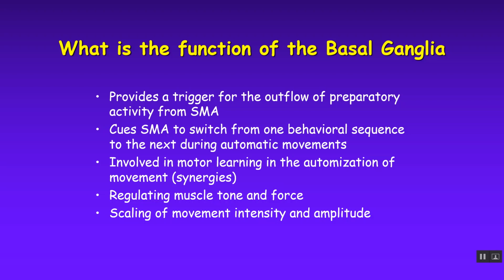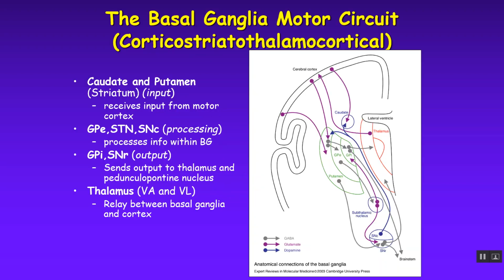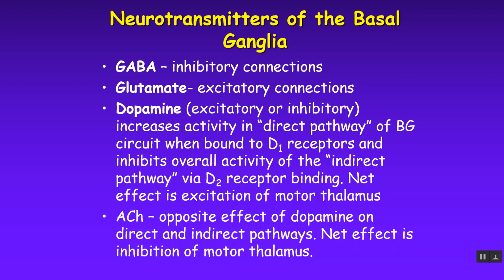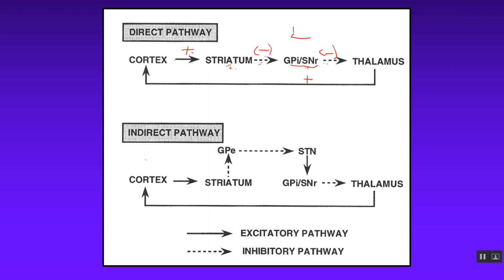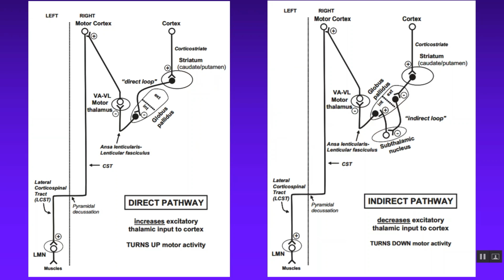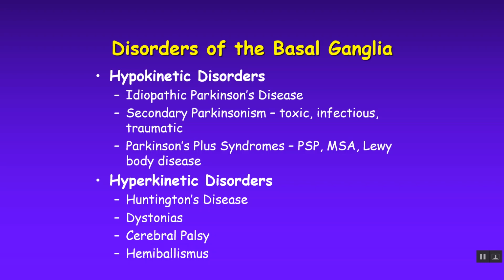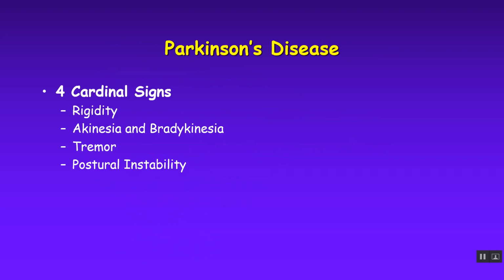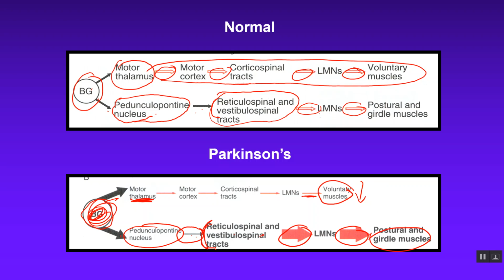Basal Ganglia 2 part